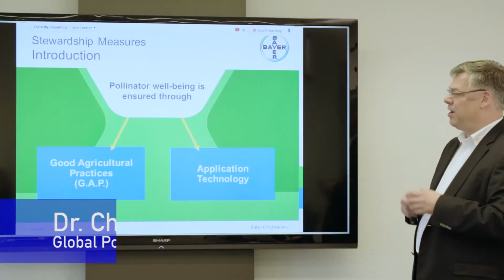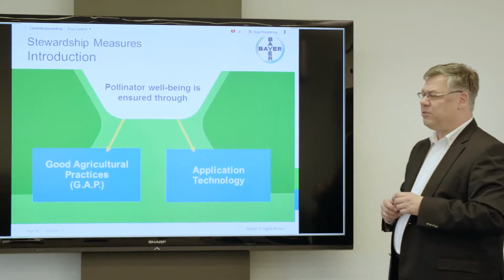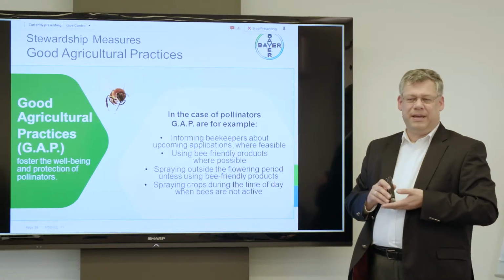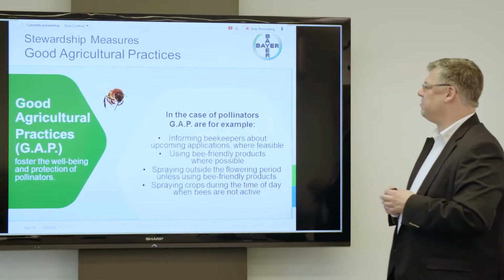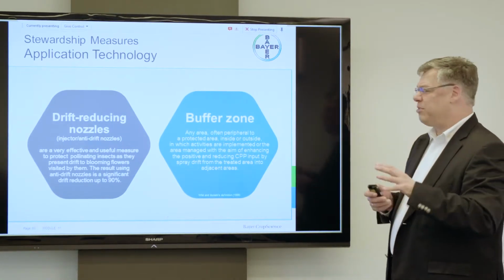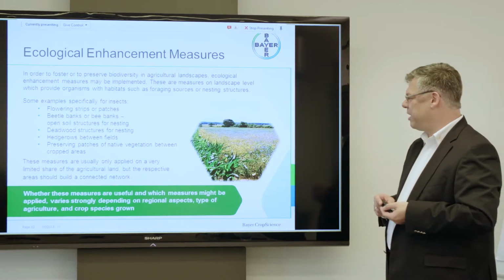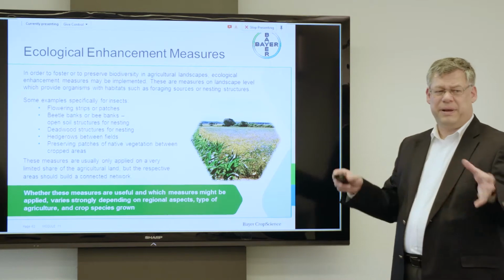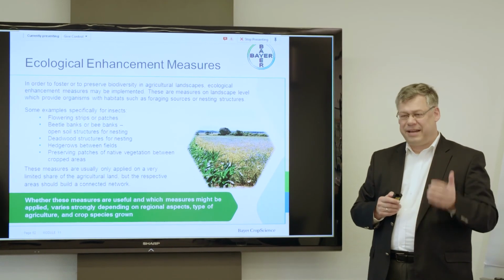07 Good Agricultural Practices